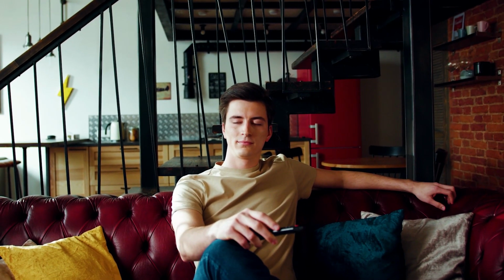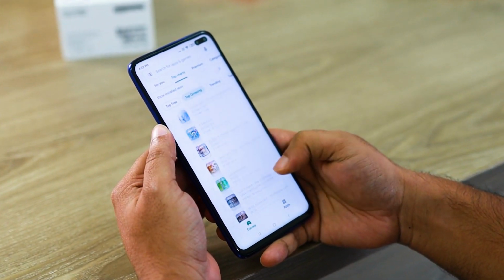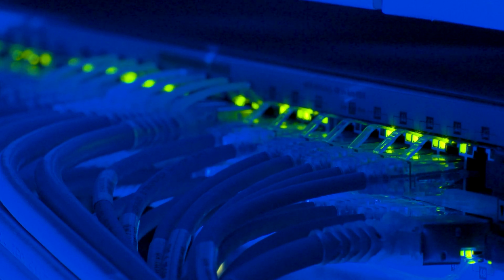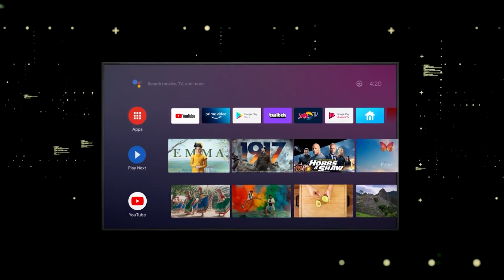How To Get Apps on a Android TV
Here is the easy way to get apps downloaded and installed on your Android TV. I will also show you 4 free apps to download that will get you free movies and TV shows.